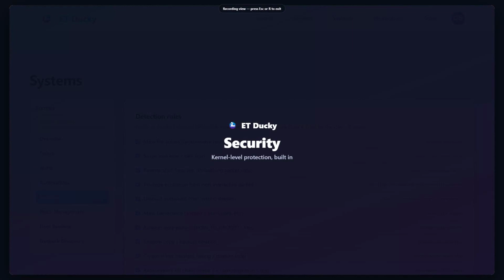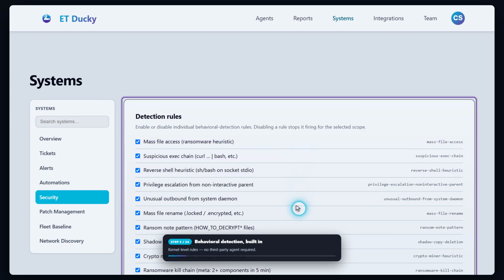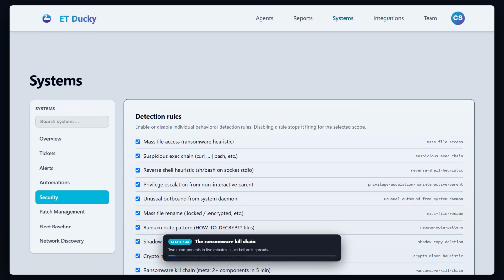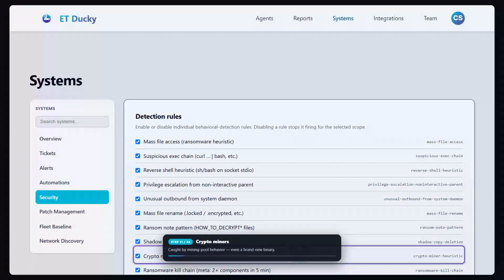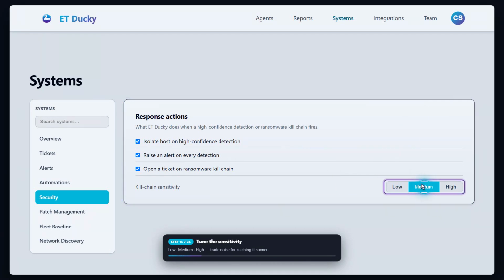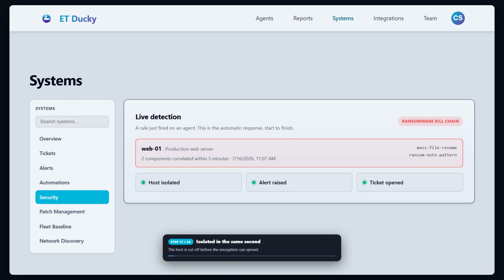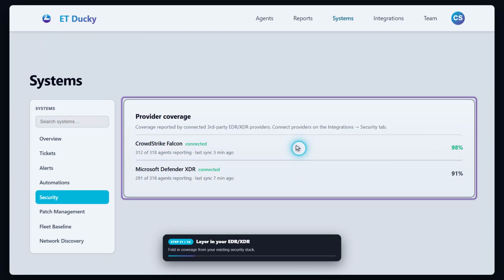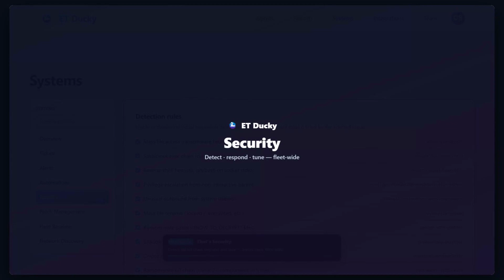ET Ducky Security Overview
This is a broad overview of the security options that ship with ET Ducky. Every agent is inherently protected. ET Ducky is a security-first RMM platform, with integrity being a priority in every feature.